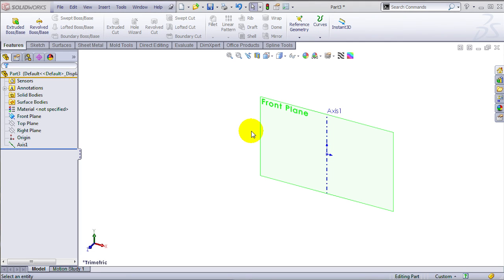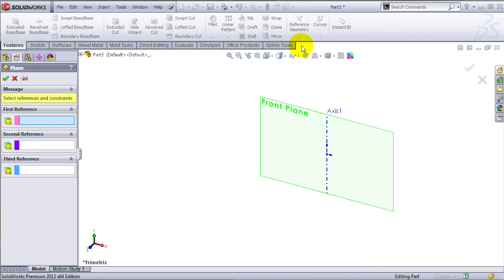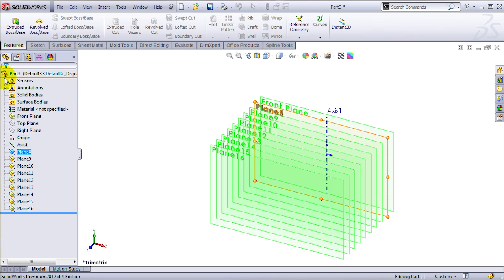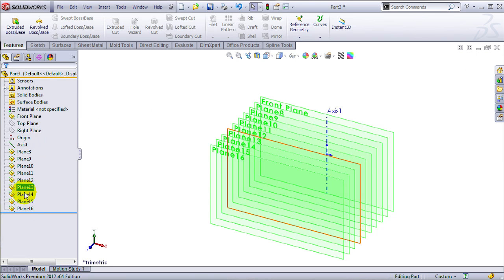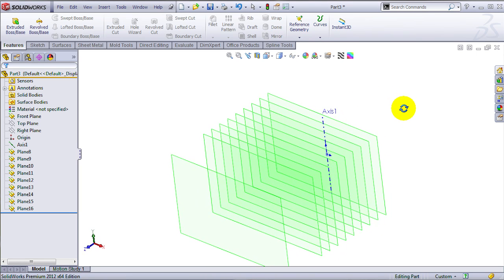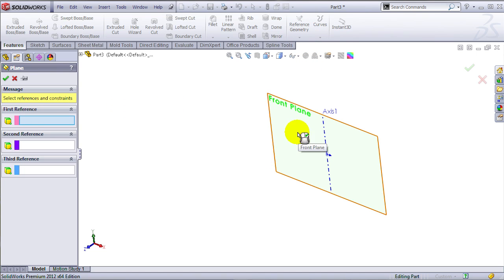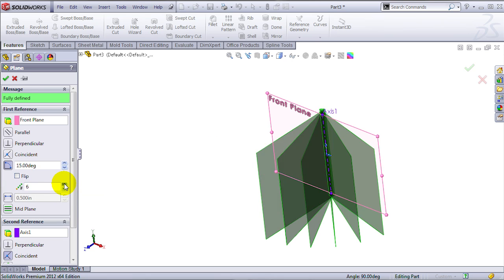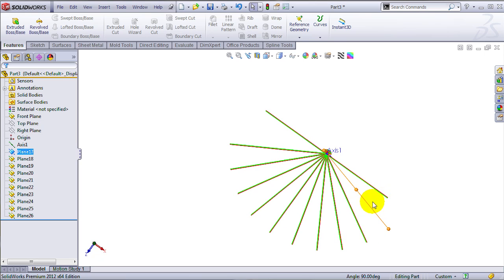Patterning Planes in SolidWorks (Linear and Circular)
A workaround for "patterning" planes inside SolidWorks, both in a linear or circular mode.